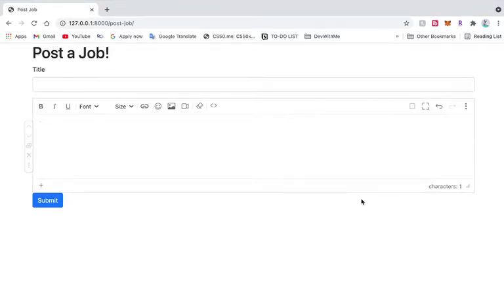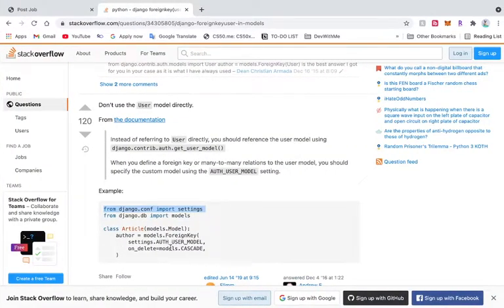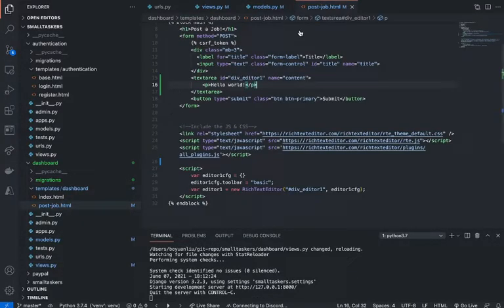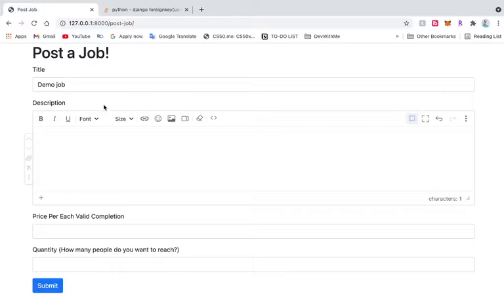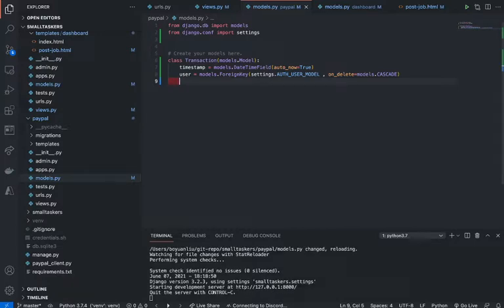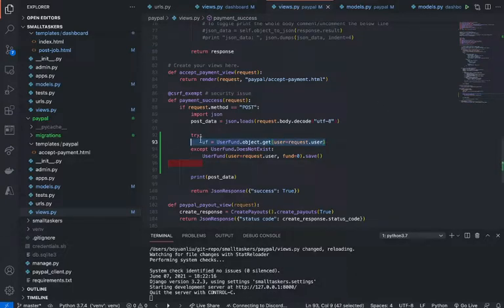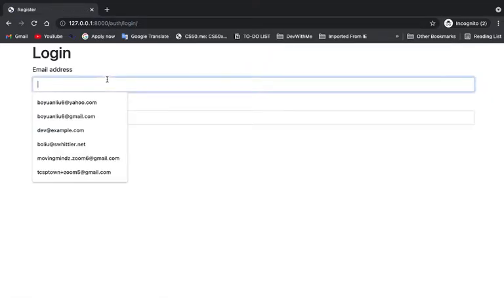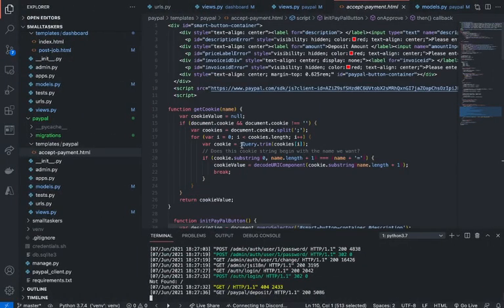Django Project: Small Taskers - Post Job (Part 4)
Hello world, welcome back to another video. In this video, we are going to finishing the post job feature. We also going to modify some Paypal payment code, so we store the amount of funds that they deposited. As always, stay safe and have a nice day!

DevWithMe, out